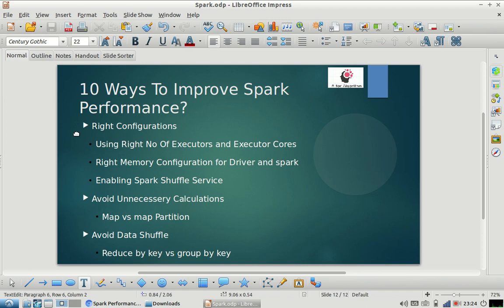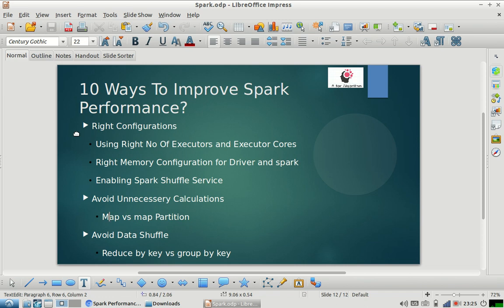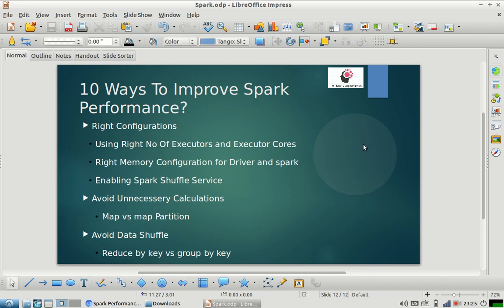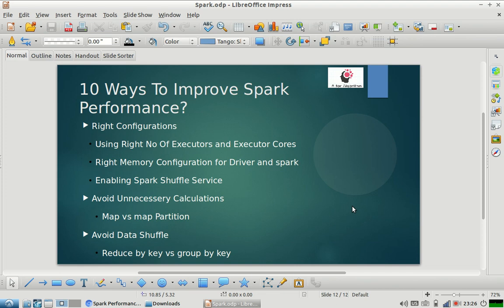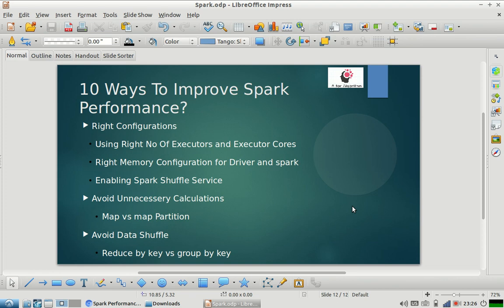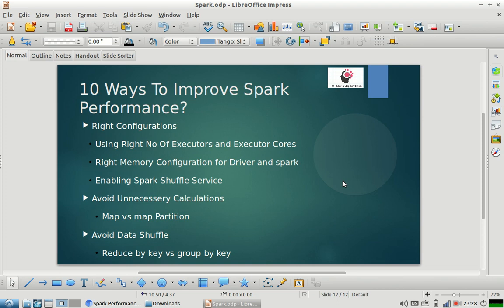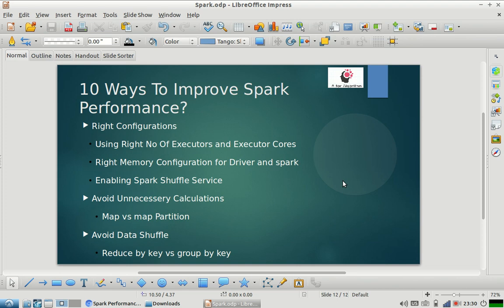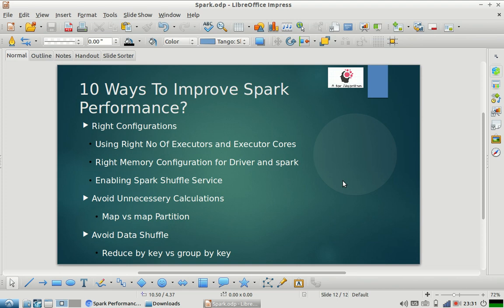10 Ways To Improve Spark Performance | Part 3 | Spark Tutorial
Spark performance is very important concept and many of us struggle with this during deployments and failures of spark applications.

As part of this video we are covering 10 ways to improve spark performance